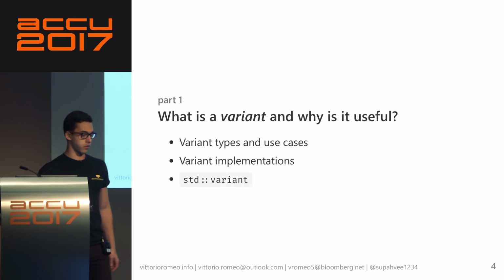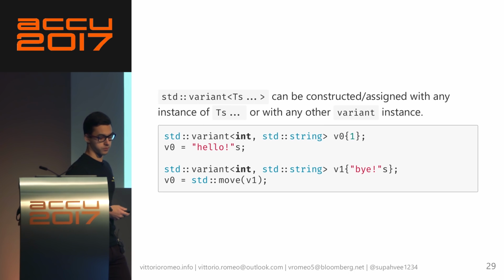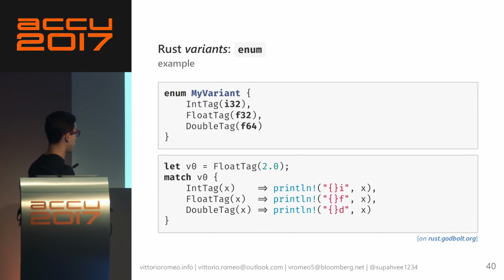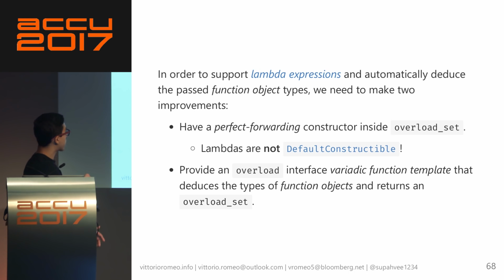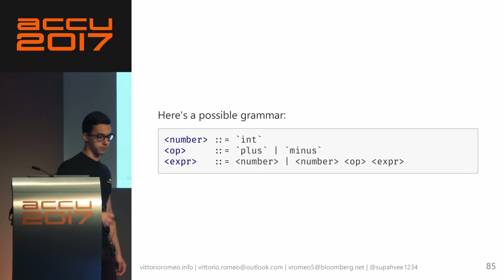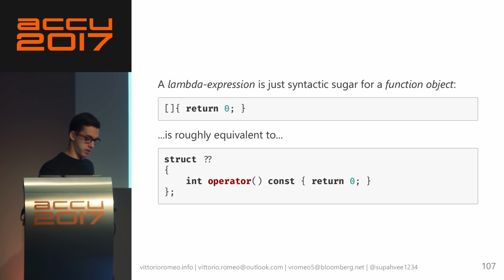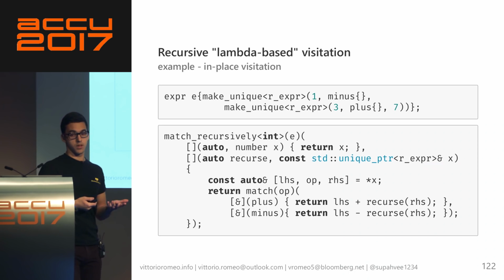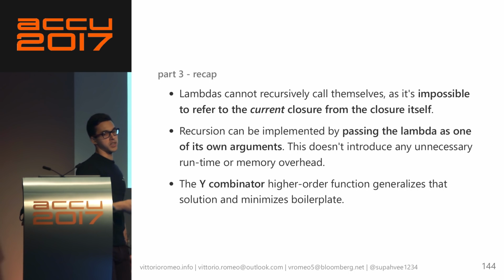Implementing variant Visitation Using Lambdas - Vittorio Romeo [ACCU 2017]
The addition of std::variant to the upcoming C++17 standard will introduce a "type-safe sum type" to the STL. Given a set of types, std::variant (and boost::variant) model an ADT ("algebraic data type") where only one of them can be active: they essentially are a type-safe "tagged union".

The interface they provide, however, is more cumbersome than it needs to be and doesn’t lend itself to monadic composition. Defining exhaustive visitors requires the user to create a class with several operator() overloads, or to create a chain of if constexpr(…​) calls. Both solutions are not very elegant.

After a brief overview of std::variant and its usefulness, this talk will focus on the implementation of a "lambda-based in-place visitation" approach, where the user can visit a variant by simply providing a set of overloaded lambdas on the spot.

Don’t be fooled, though - the implementation will not be as simple as it sounds. The talk will cover:

Traditional non-recursive variant visitation.

Lambda-based non-recursive variant visitation.

The implementation of an "overload set" generator will be analyzed.

Traditional recursive variant visitation.

Lambda-based recursive variant visitation.

The implementation of a "Y-Combinator" will be analyzed and benchmarked against std::function.

Callable object arity deduction techniques will be implemented and applied to make the user interface more elegant.

This talk is intended for an audience familiar with C++11 and C++14 core language features.